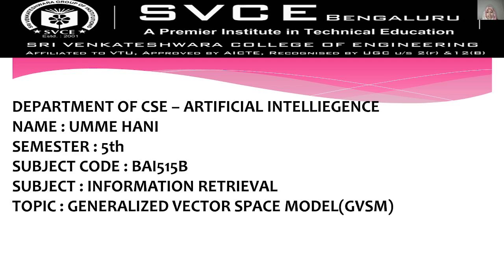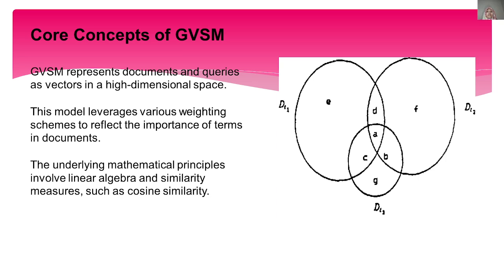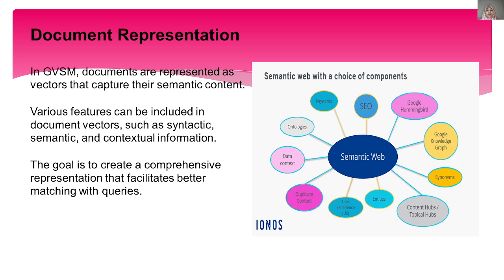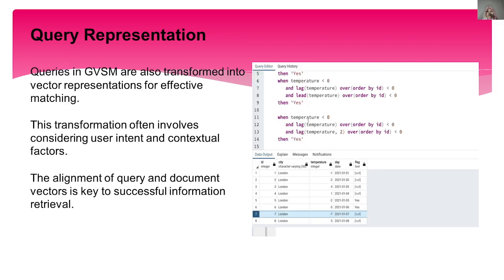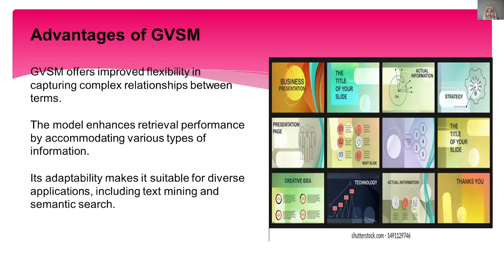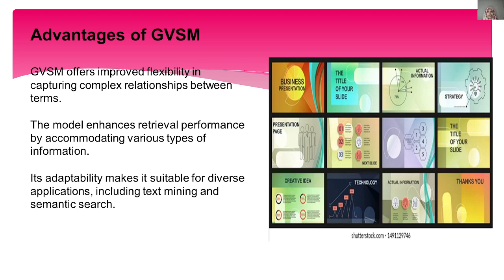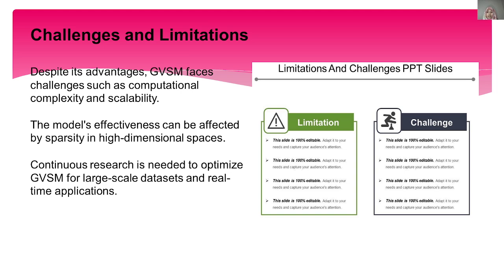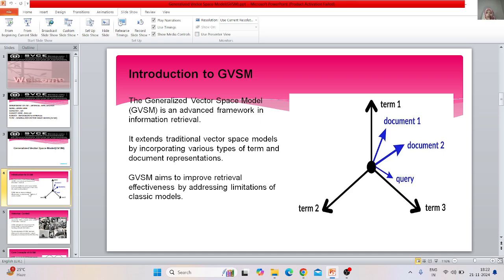Generalized Vector Space Model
Kindly